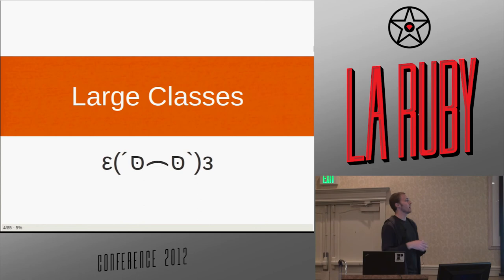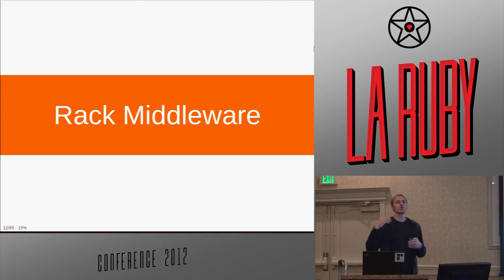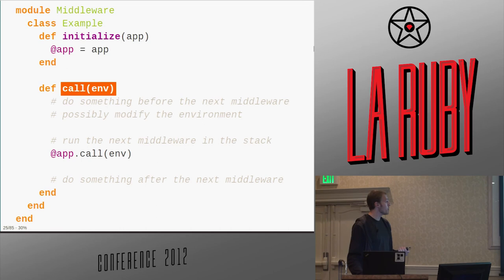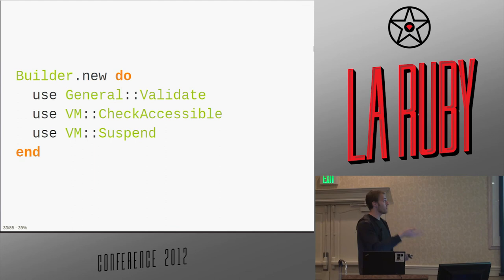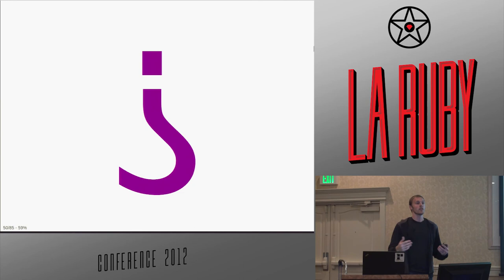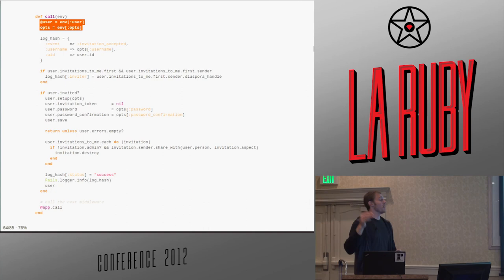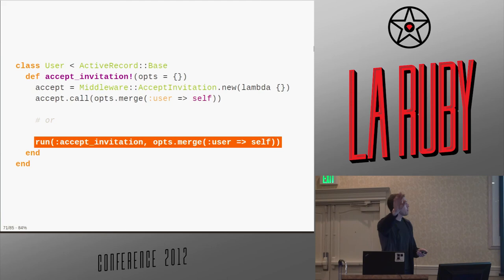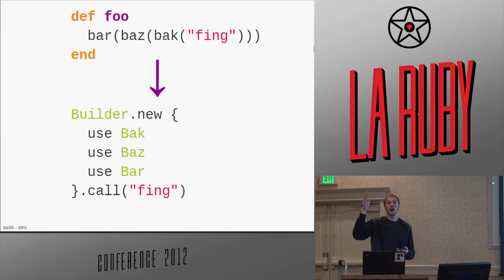Rack Middleware as a General Purpose Abstraction by John Bender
We've all seen the monolithic Rails model, pages and pages of methods all dumped into one class. Inevitably someone starts moving things around just to feel better about the loc count without making any real difference. How can we reify actions on an object and simplify our classes?

In this talk we'll examine Rack middleware as a general purpose method of object composition, see examples of it at work in Vagrant, and use these ideas to simplify an existing application.